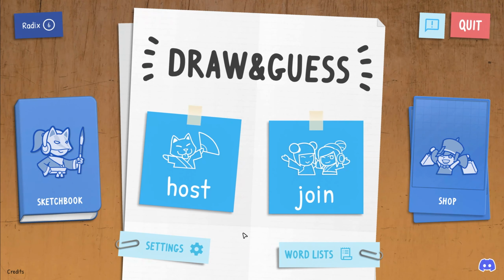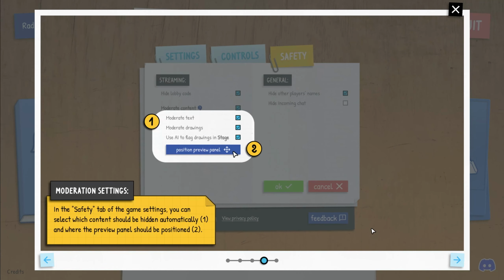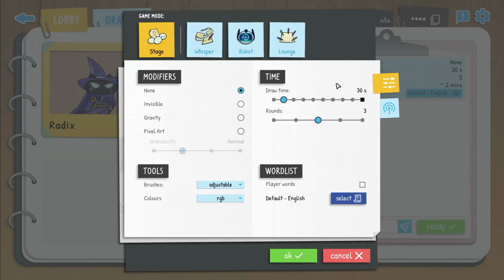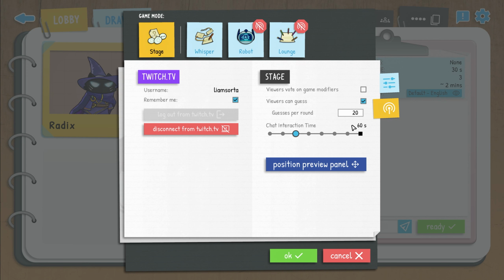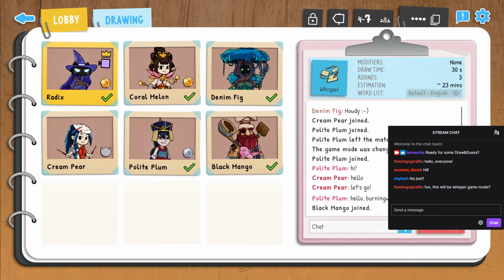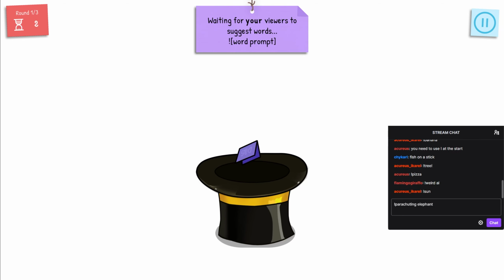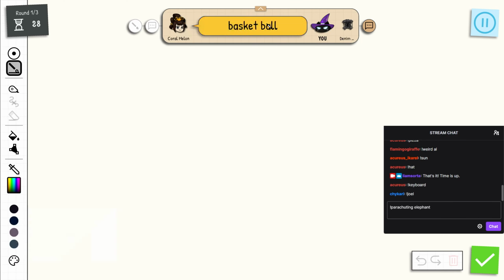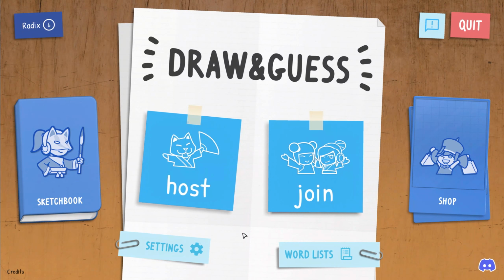How to play Draw & Guess with Twitch Chat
Learn how to play Draw & Guess on Twitch with your chat!

00:00 Intro
00:45 Set up Content Moderation
2:45 Game/Twitch Setup
4:25 Twitch: Stage Mode
5:20 Twitch: Whisper Mode
7:50 Outro